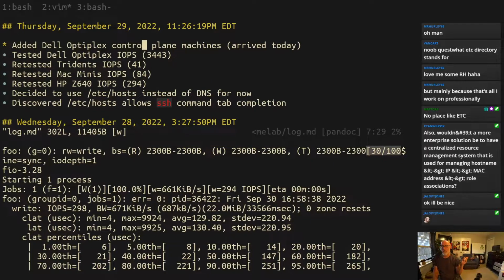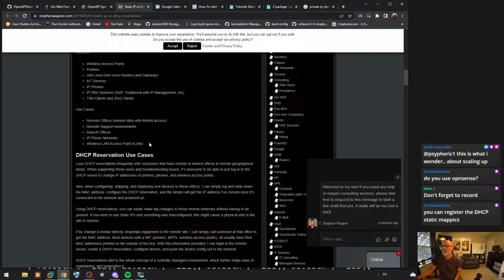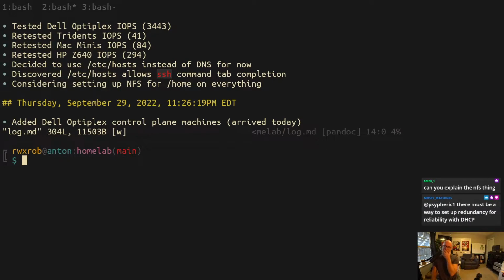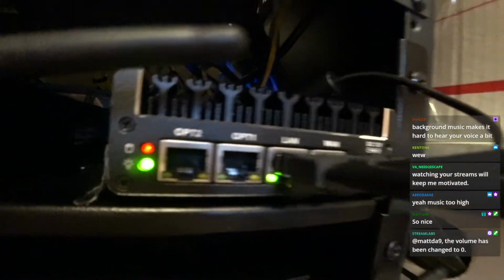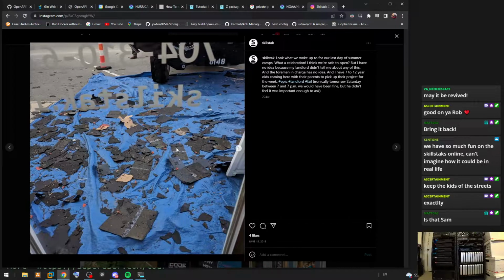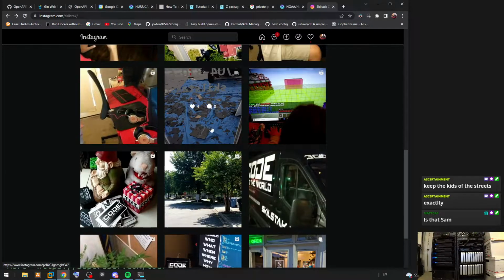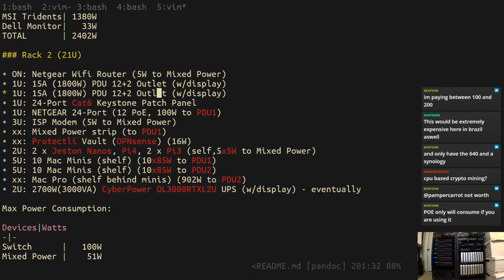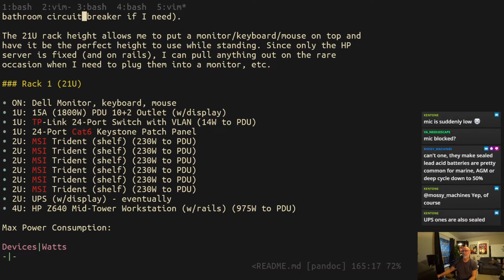🐧 Linux 🏡🖥 Homelab Init - Preparing to Install Kubernetes from Scratch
Lots of random preparations for installing Kubernetes and a description of the rack of machines I'm installing onto.